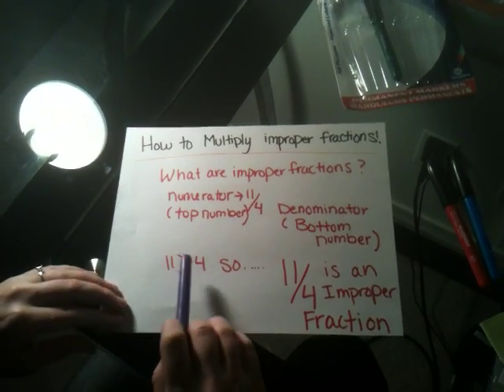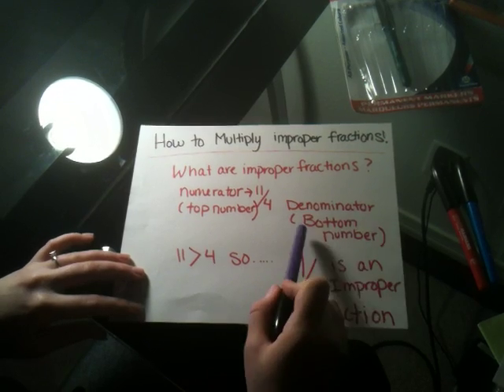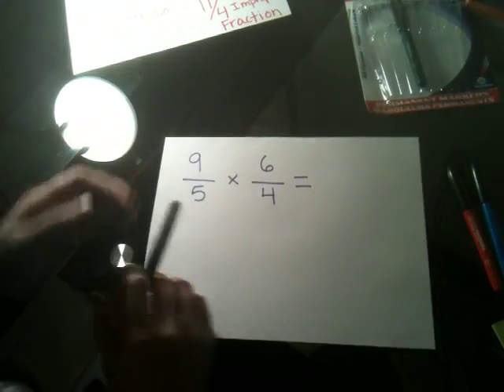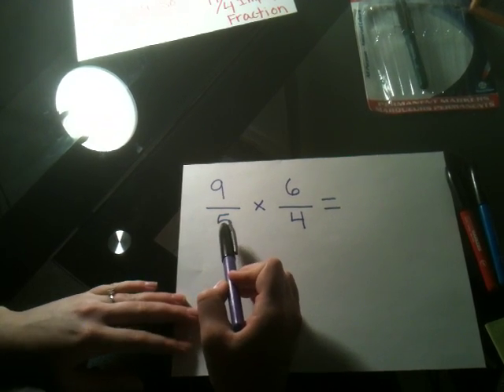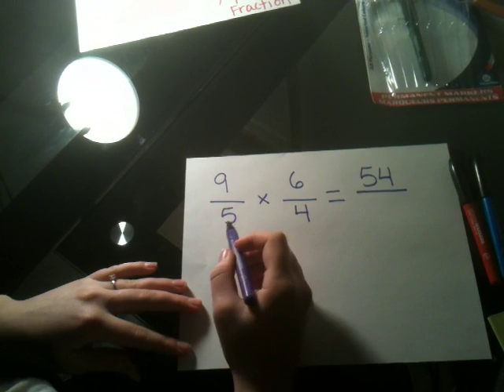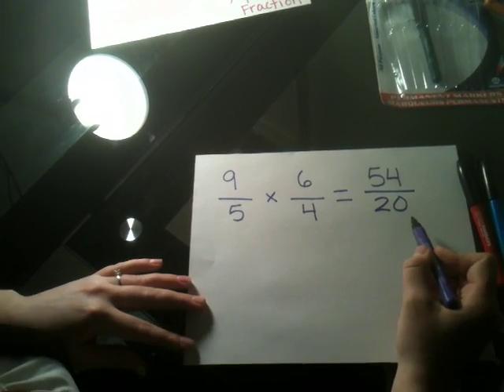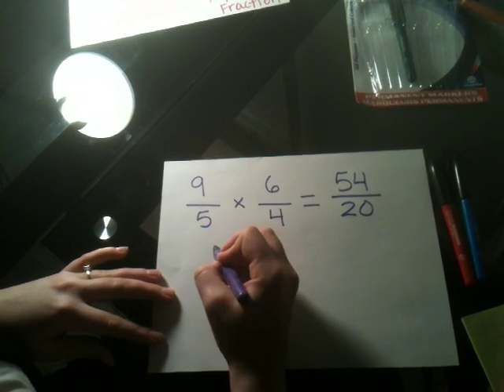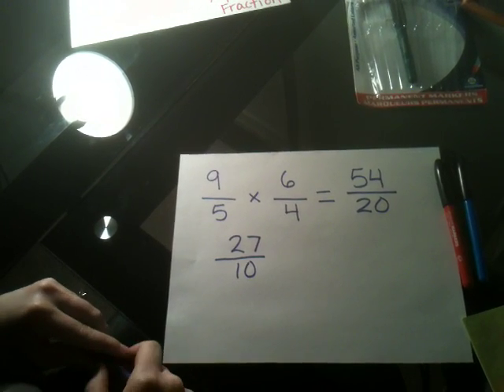How to multiply improper fractions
this explains how to identify an improper fractions and how to multiply them as well